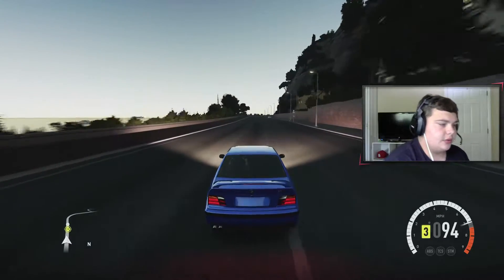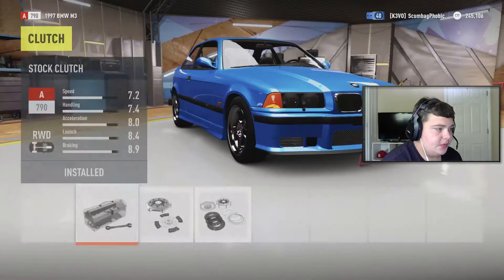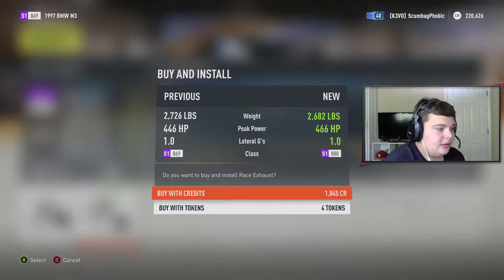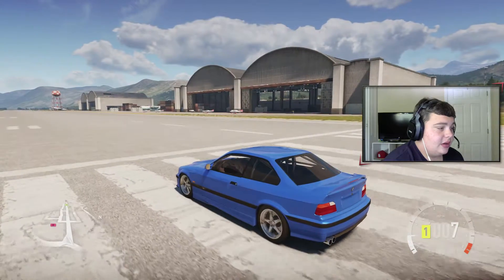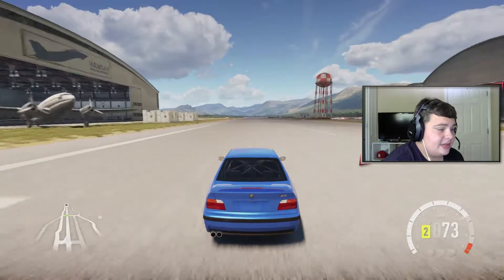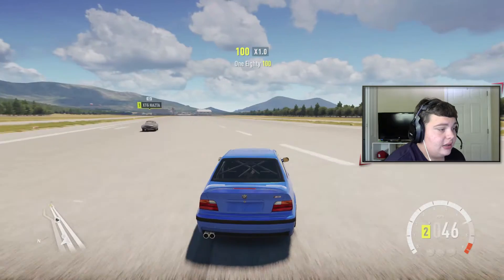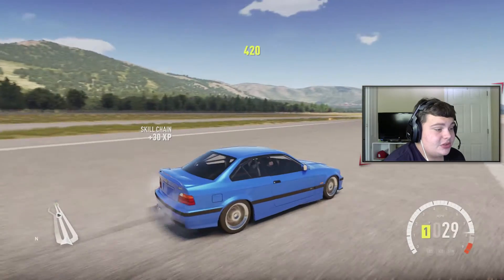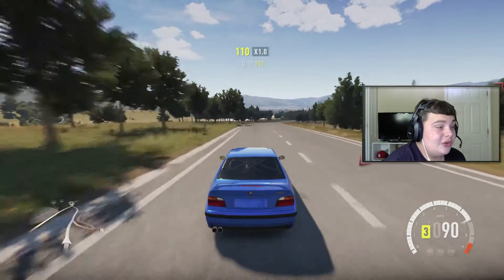Drag Building A BMW! (Forza Horizon 2)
I upload anything from games to cars to normal vlogs every Monday, Wednesday, and Friday.

connorbartlett17